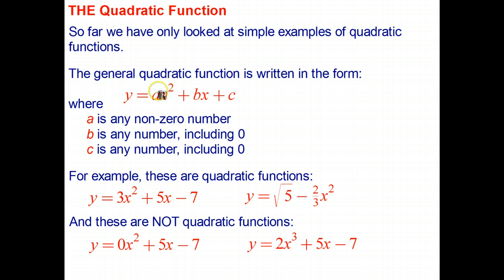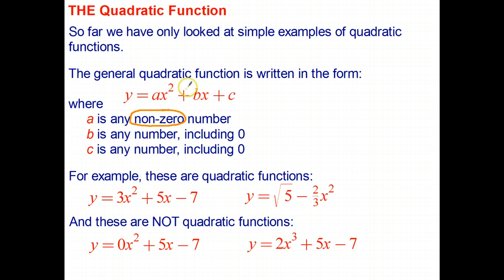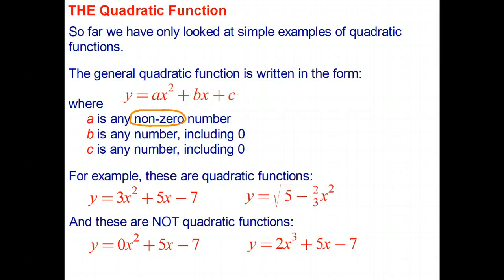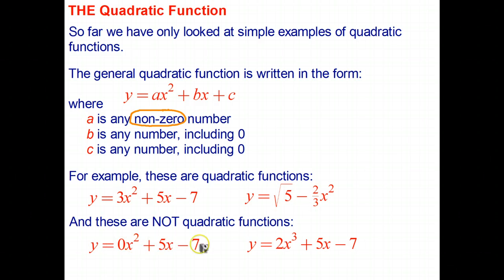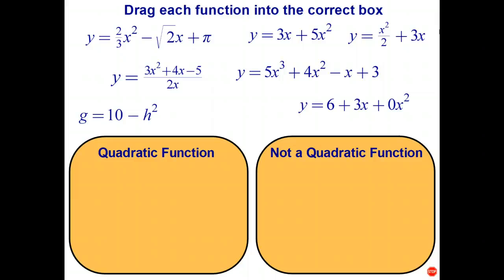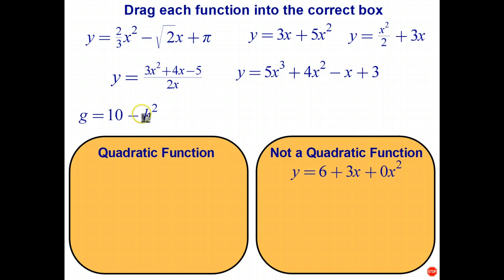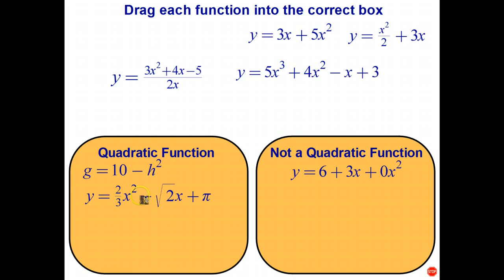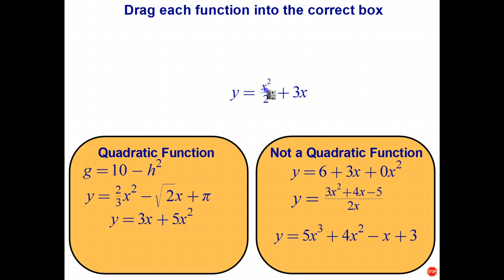What is a quadratic function?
In this video, we look at which functions are quadratic functions, and which are not.